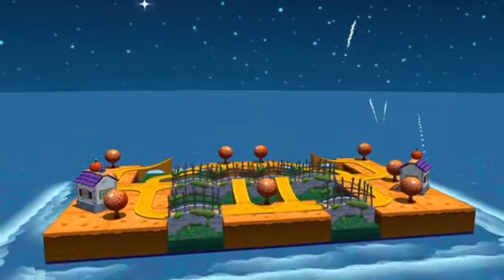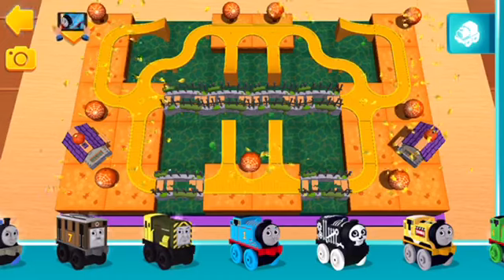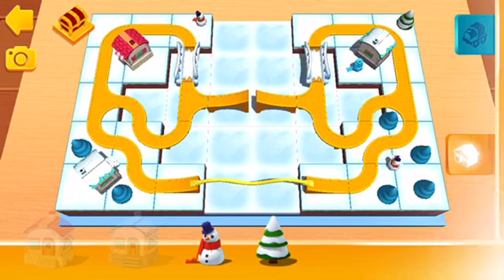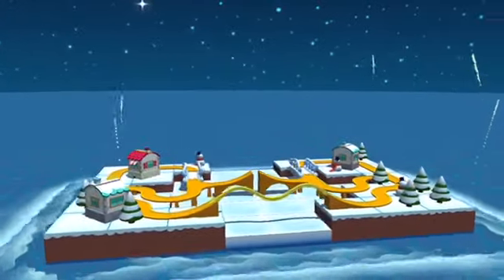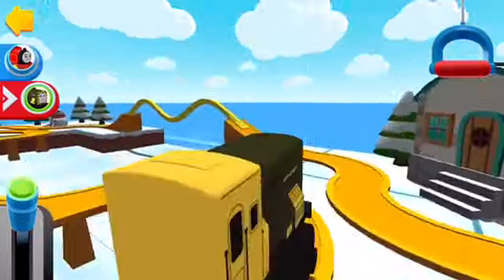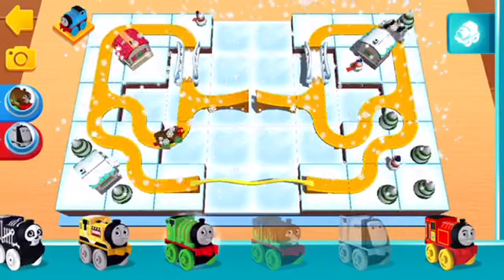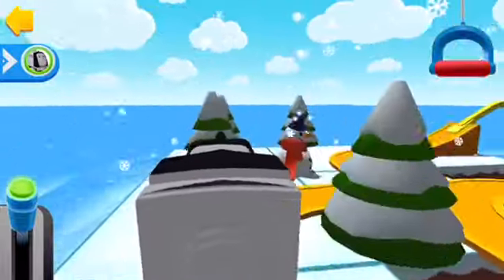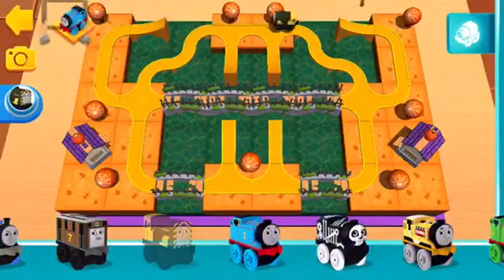Thomas and Friends Minis - All Unlocked Orange Chase Frozen Lake